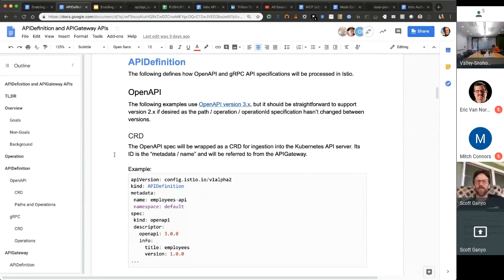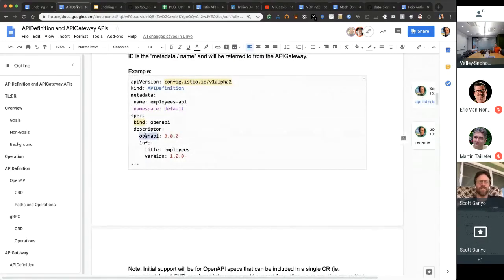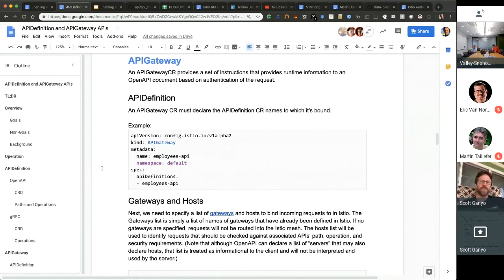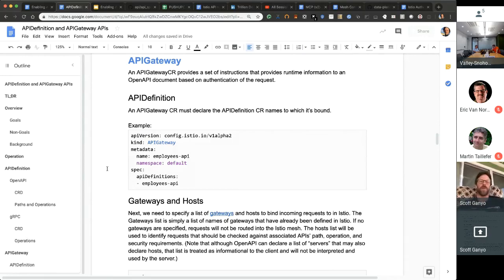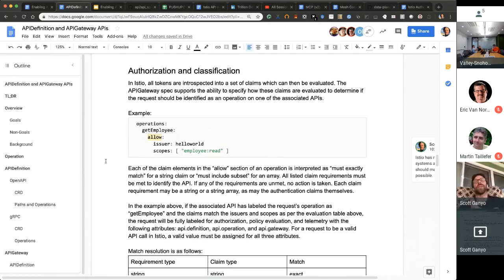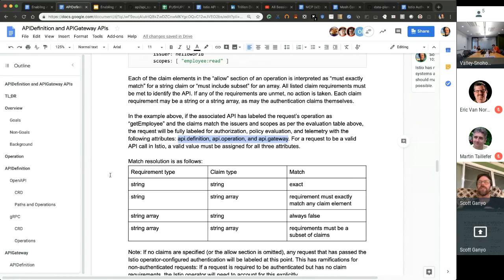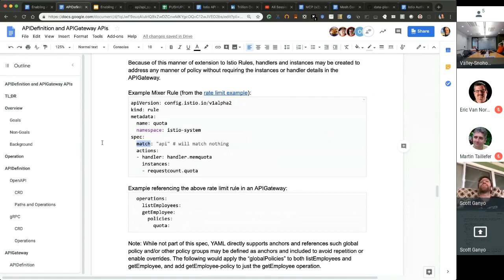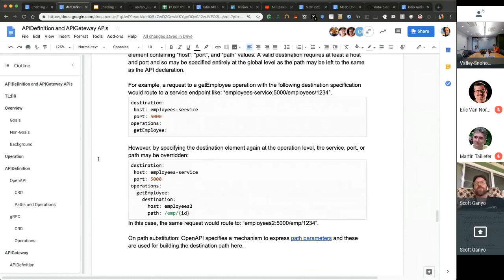Config Working Group 4/18/2019